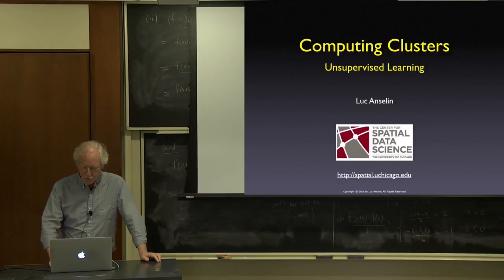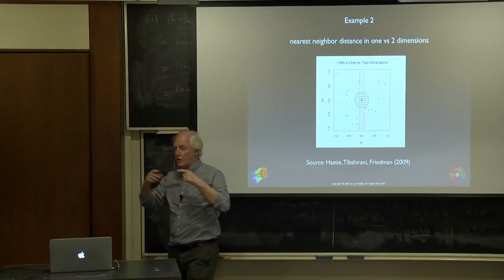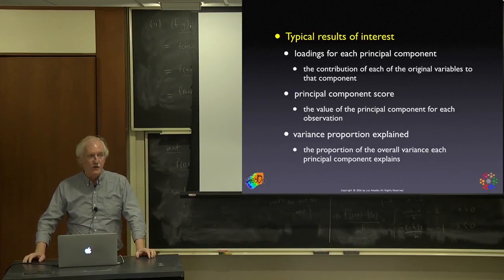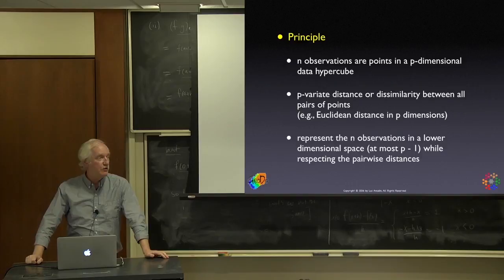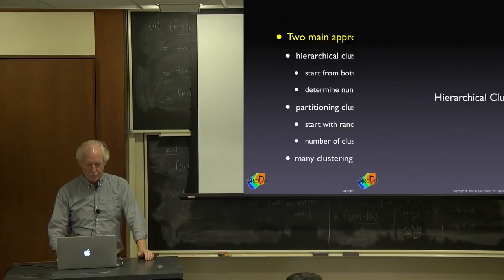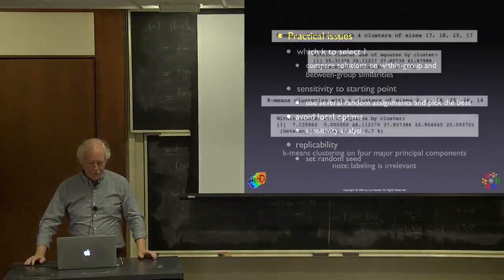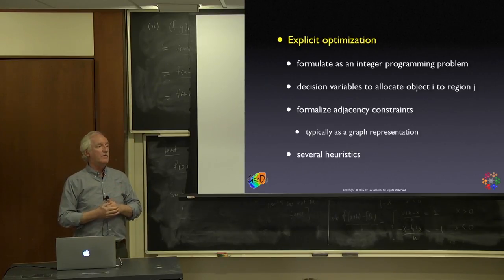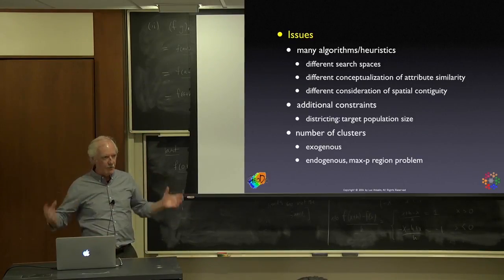Computing Clusters - Unsupervised Learning (fixed sound)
Recorded lecture by Luc Anselin at the University of Chicago (November 2016). Updated with fixed sound.